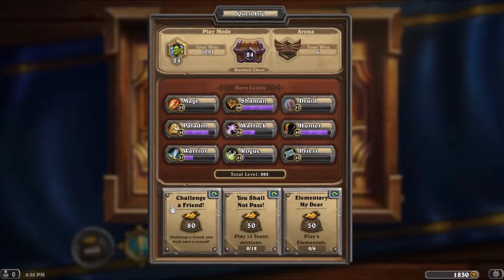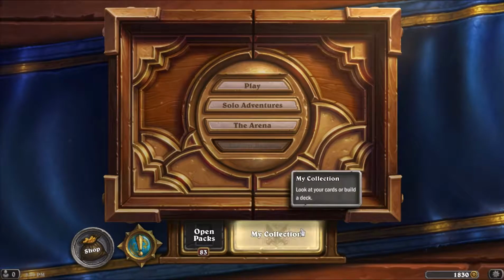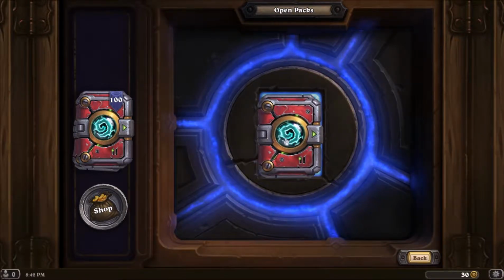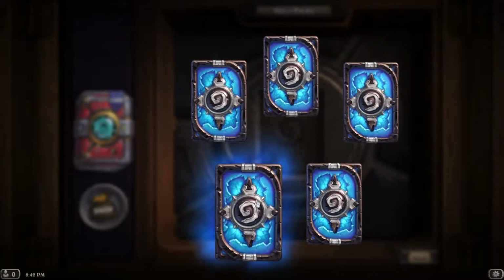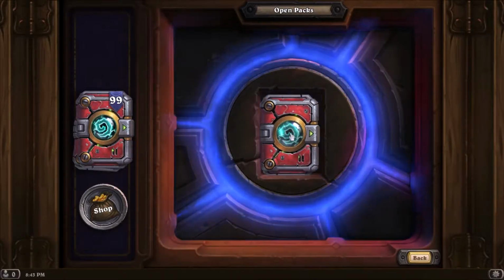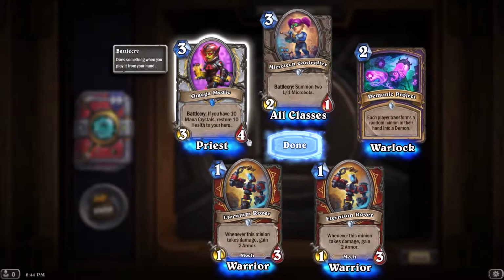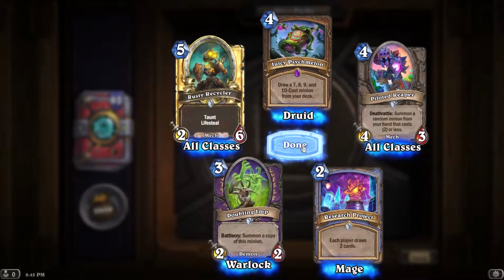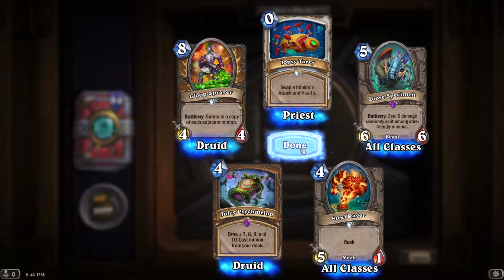Hearthstone Boomsday Project Launch & Opening 101 Packs!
I'm opening the new Hearthstone expansion Boomsday Project packs for the first time!